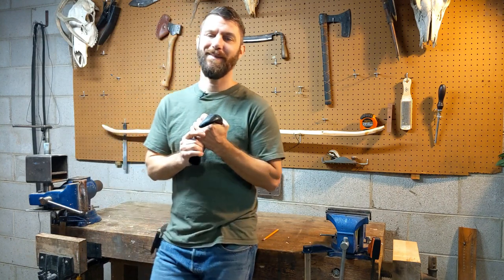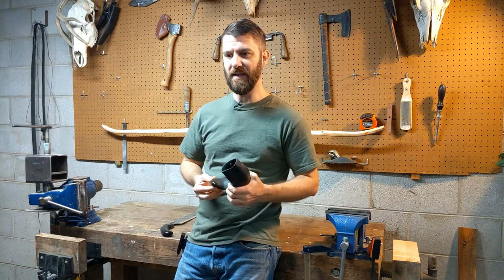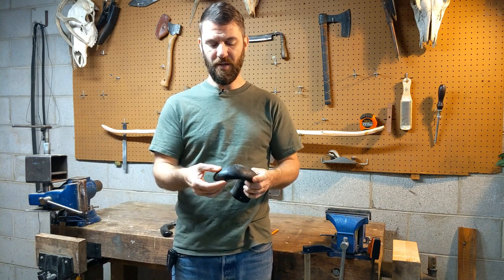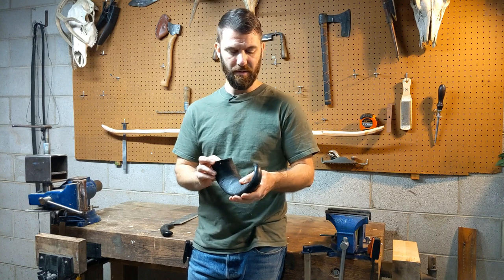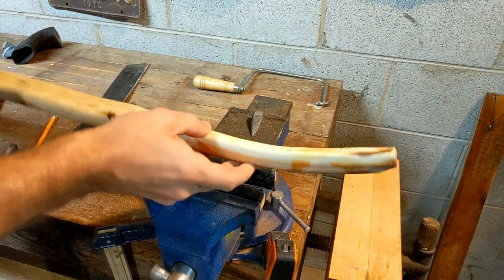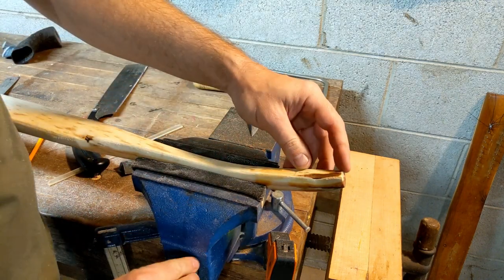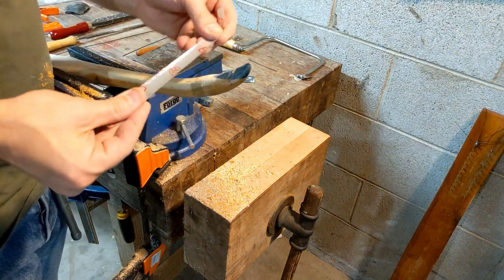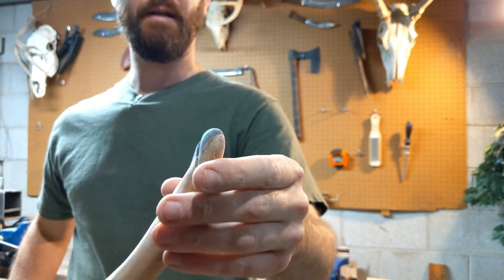How to Make Horn Tip Overlays on a Self Bow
Tip overlays can greatly enhance the appearance of a simple self bow as well as providing some added strength to the nocks. There are a variety of materials and styles of tip overlays out there. In this video I show how I add buffalo horn overlays to a yew self bow using both hand tools and power tools.